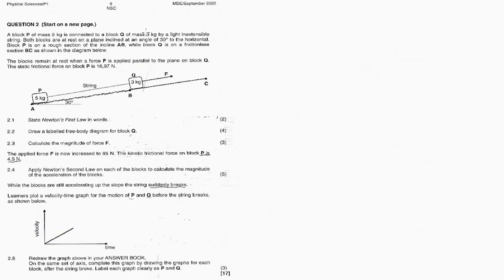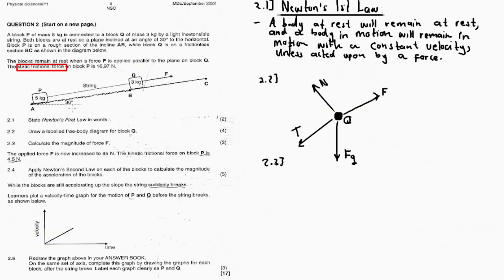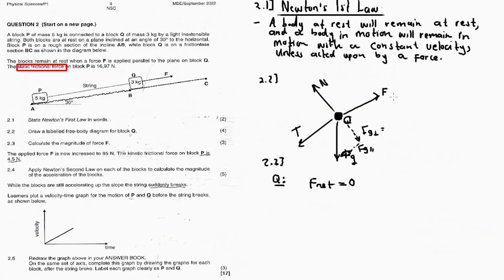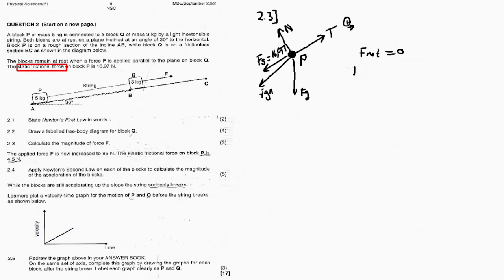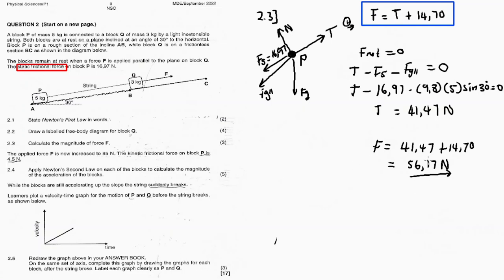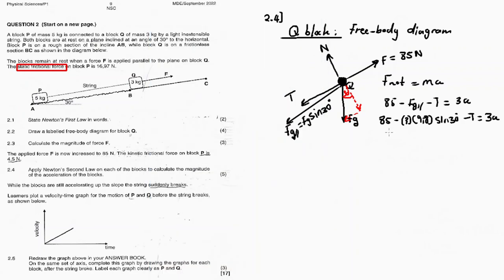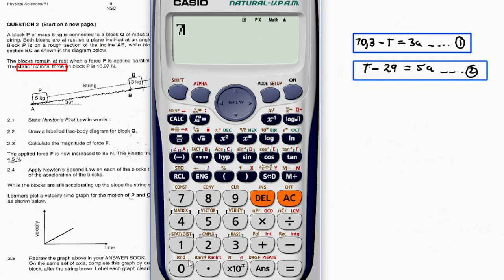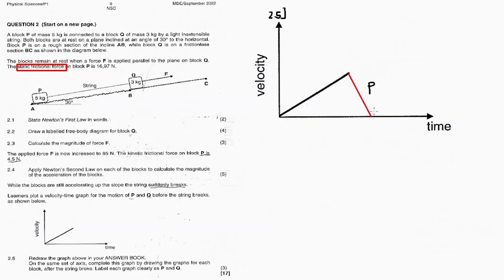NEWTONS LAWS OF MOTION | SEPTEMBER MPU PRELIM 2022 : PHYSICAL SCIENCES Paper 1 Question 2 (Grade 12)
In this video im discussing Question 2 from a SEPTEMBER 2022 MPUMALANGA PRELIMINARY EXAM Physical Sciences Paper 1,

Question 1 ()
Question 2 ()
Question 3 ()
Question 4 ()
Question 5 ()
Question 7 ()
Question 8 ()
Question 9 ()
Question 10 ()
Question 11 ()
Question 12 ()